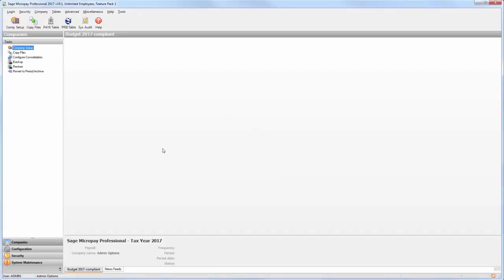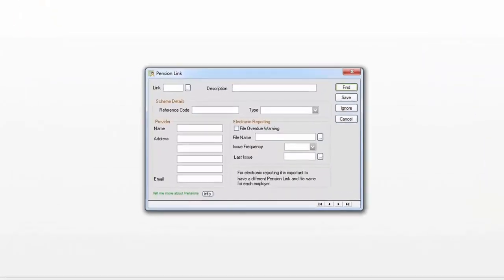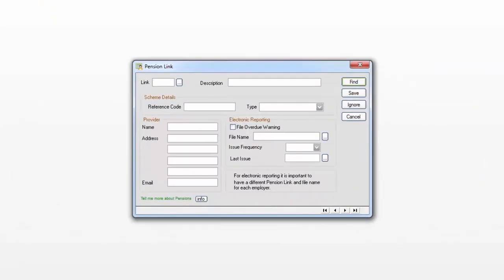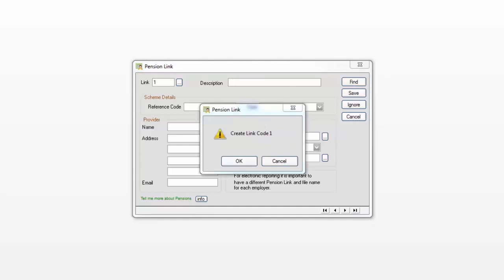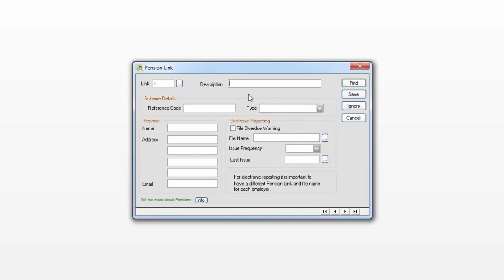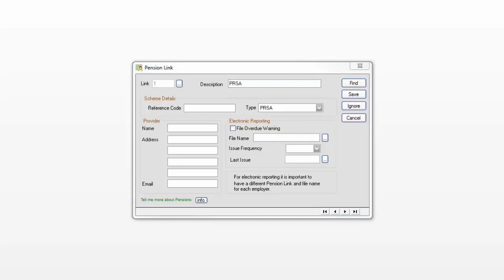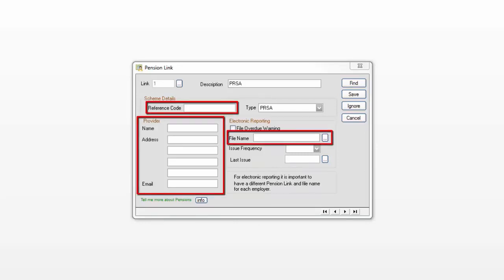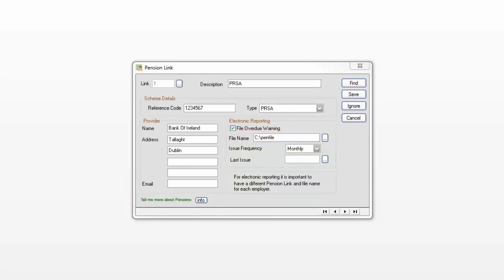Sage Payroll (Micropay) - Set up a pension link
Every pension deduction in your payroll must be attached to a pension link. Otherwise, pension totals listed in your company's P35 year end return will be incorrect.